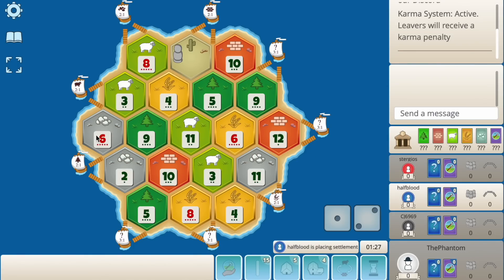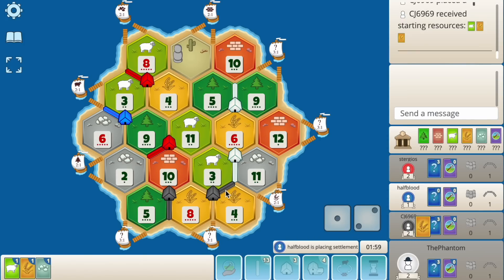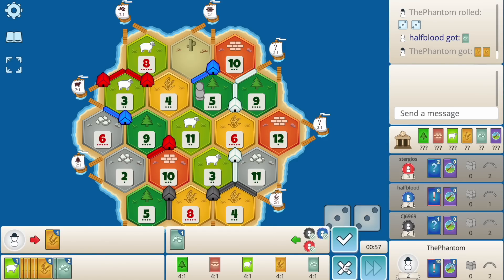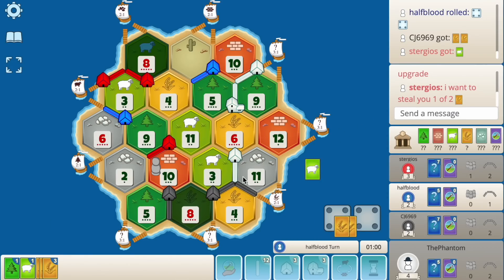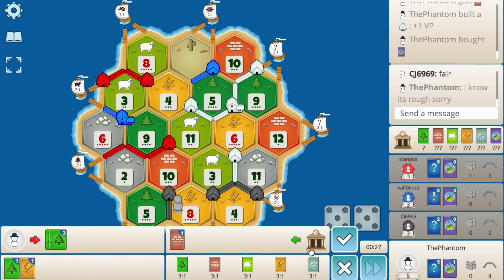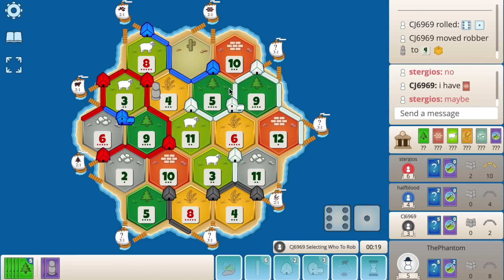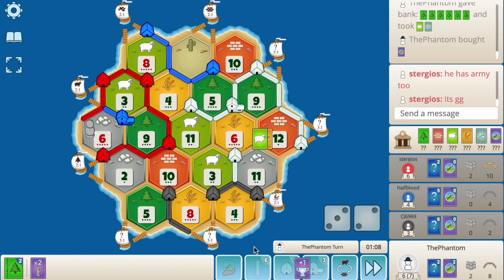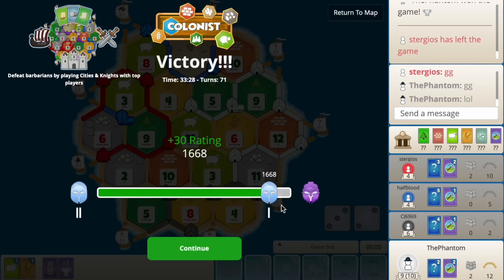Catan - ROAD TO TOP 300!! Ep 16